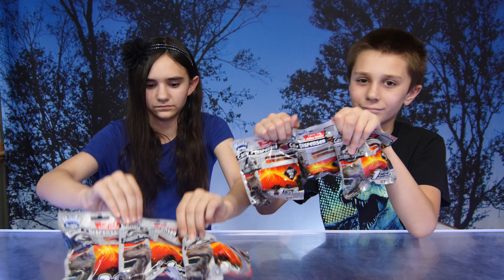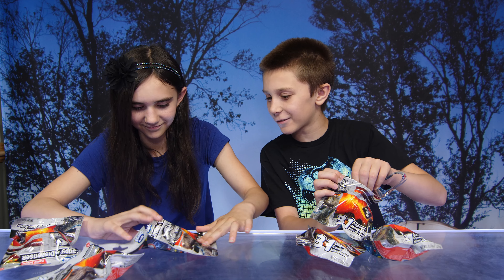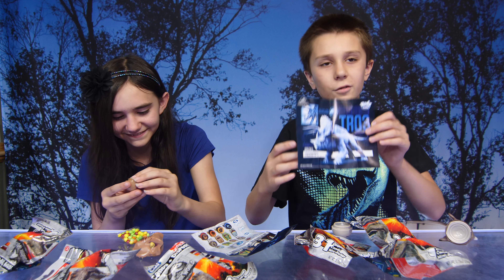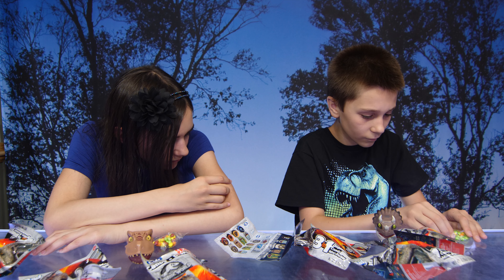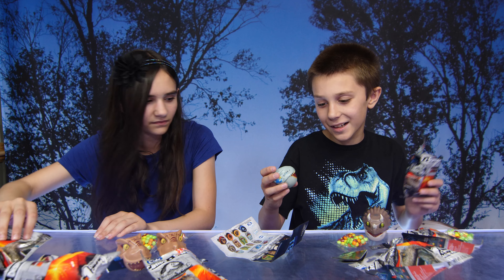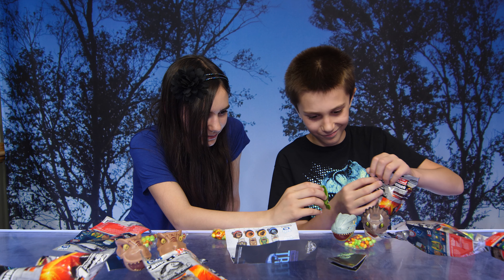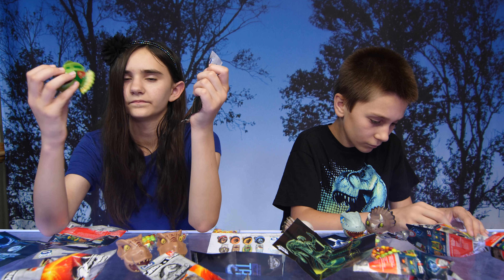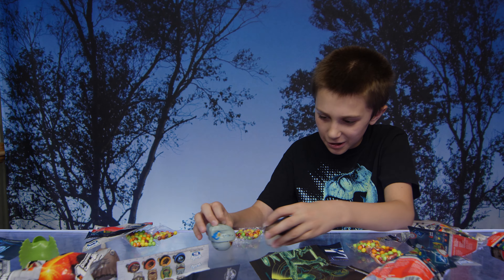JURASSIC WORLD FALLEN KINGDOM | RADZ TWISTZ CANDY DISPENSERS | FIRST LOOK!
Check out these awesome blind bags filled with Jurassic World Radz Twistz Candy Dispensers! Jurassic World is brand new so we are excited to give you this exclusive first look! Each one is a collectible candy dispenser that also has licenses from Shopkins, My Little Pony, Five Nights at Freddy’s, WWE, Animal Jam, Emojis and more. It’s a 3-in-1 dispenser and toy collectible that allows you to twist the characters’ top and fill the dispenser with candy! Collect them all and mix n’ match the tops to bring your own unique vision to life.  Will we get all four?

About Us:
We're a family of four with a love for the outdoors, claw machines, toys and having fun!  You never know what adventure we will take you on next!  On our family friendly vlog channel you'll find us doing all the things we love including playing games, especially claw machines, challenges, family vlogs, stunts and taste tests. We like to go to amusement parks, going on rides, the beach and the boardwalk.  We love hiking, biking, swimming, rollerblading, skateboarding, snowboarding, sledding, metal detecting and any type of treasure hunting.  Michael and Lindsey love to review toys and collect a wide array of products including Beanie Boos and anything kawaii and plush, Hot Wheels, Animal Jam, Roblox, Shopkins, Transformers, R/C remote control and interactive toys, Schleich figures and many other collectibles.  Michael's favorite things include short course trucks like Traxxas, Jurassic World and anything dinosaur related.  Lindsey's favorite things include doll collecting, Barbie, art, Disney Descendants and everything kawaii.  We'll also take you on family road trips, shopping hauls, toy hunts, treasure hunts, arcade adventures and all of the awesome toy and product events we go to.